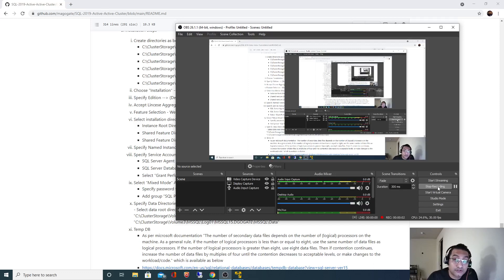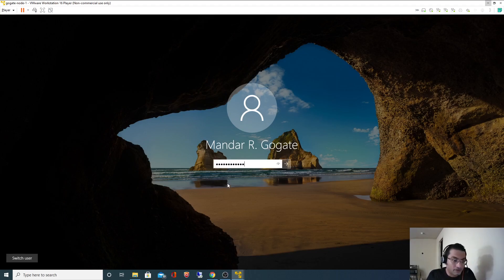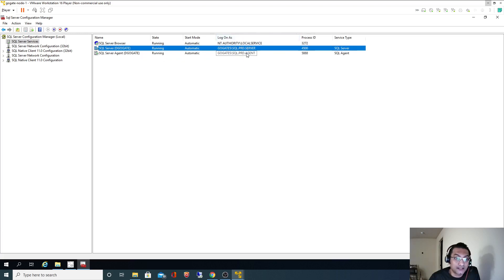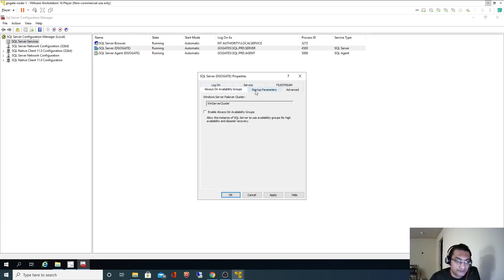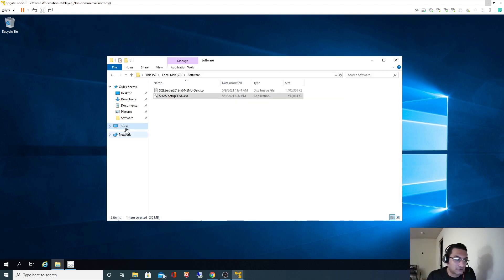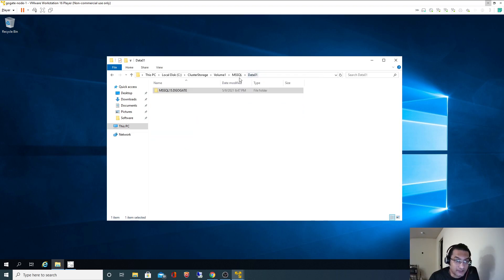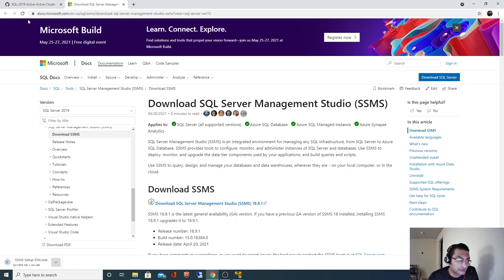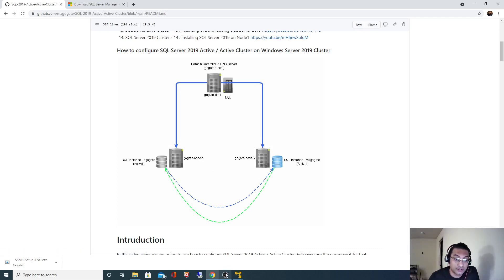SQL Server 2019 Cluster - 15 : Installing SSMS and validate connectivity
How to download & Install SQL Server Management Studio to validate connectivity?